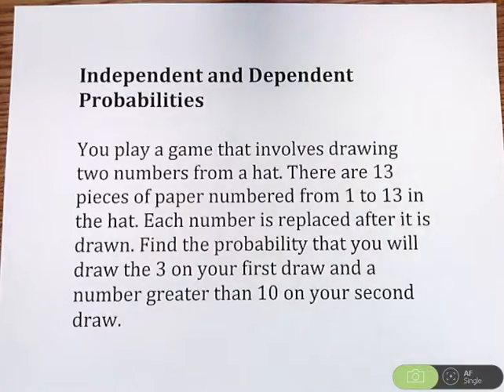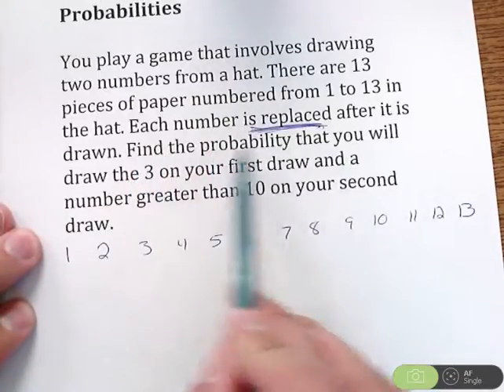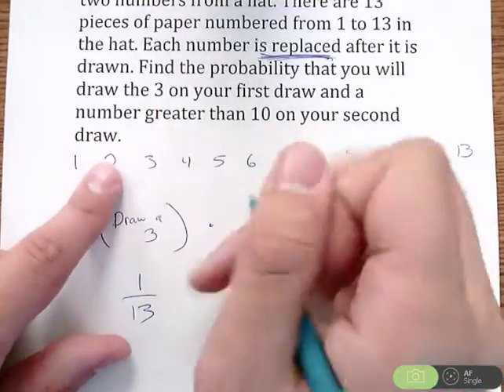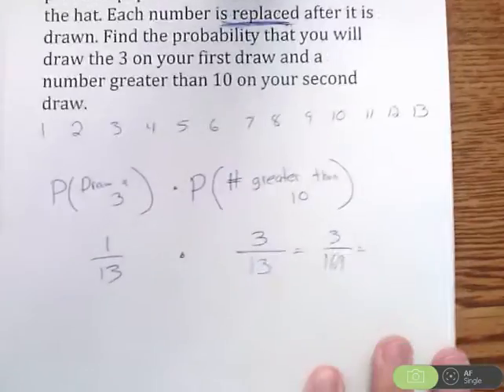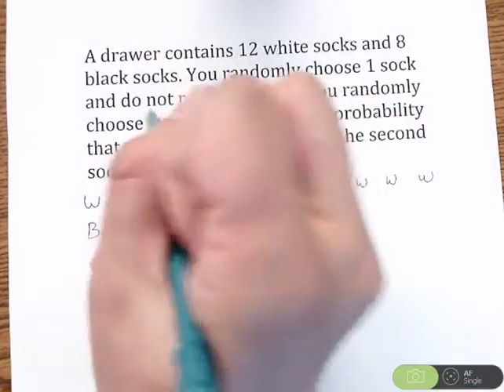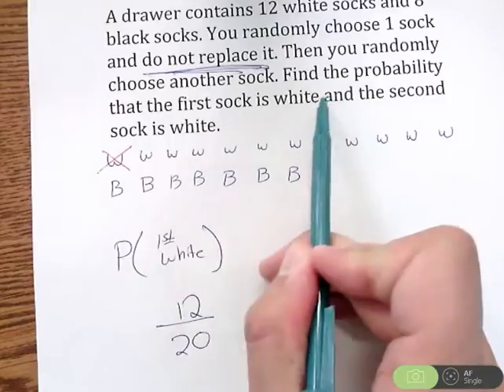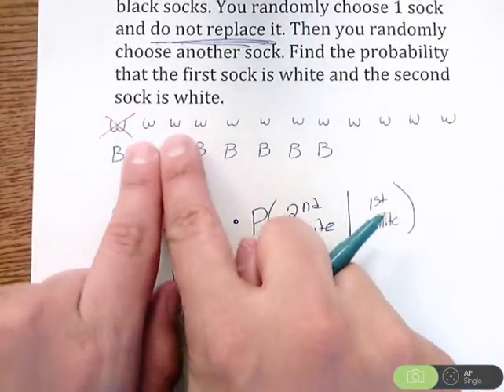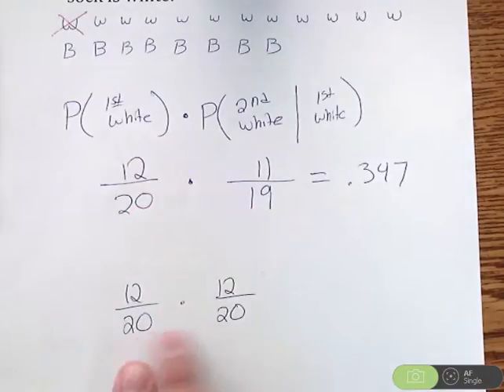Independent and Dependent Probabilities